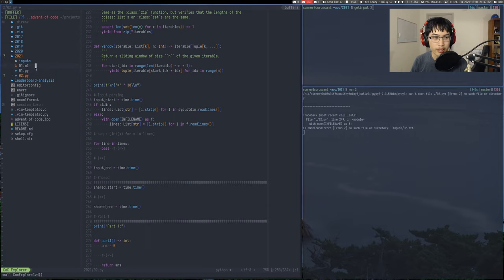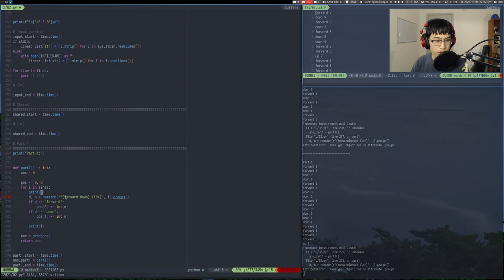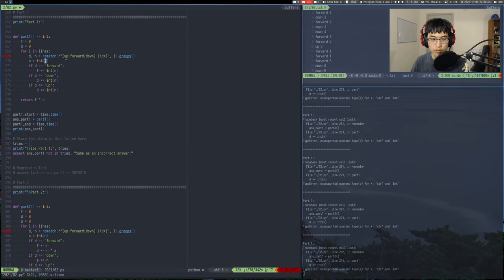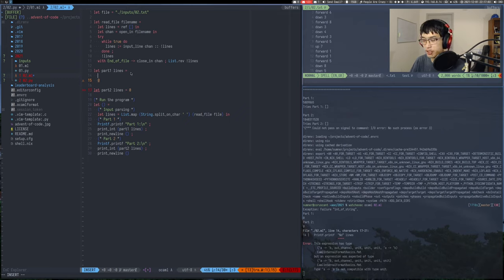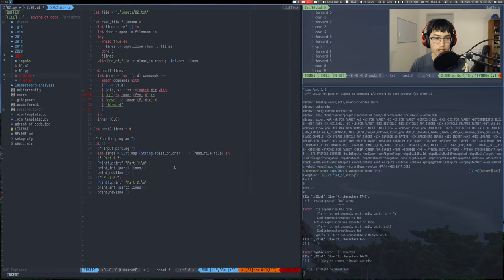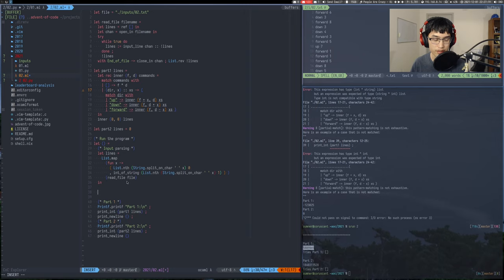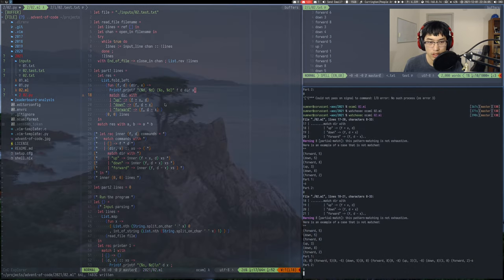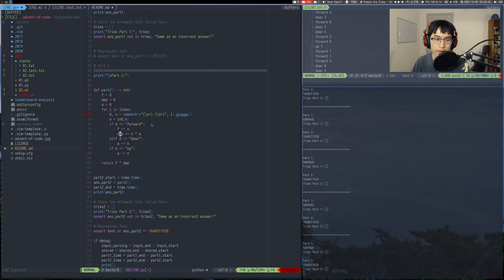Advent of Code 2021 - Day 2 | Python & OCaml (1045*, 856**)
In this video, I solve both parts of Day 2 of the 2021 Advent of Code challenge using Python. Then I solve both parts using OCaml.

If you want to join my leaderboard, the code is 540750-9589f56d.

Timecodes:
00:00 - Introduction + discussing day 1
05:39 - Solving part 1
08:44 - Solving part 2
10:38 - Cleanup + checking the leaderboard
18:40 - Solving part 1 in OCaml
42:27 - Solving part 2 in OCaml
45:18 - Code cleanup
47:29 - Quick explanation of the problem
48:48 - Fix small refactor bug
49:35 - Conclusion